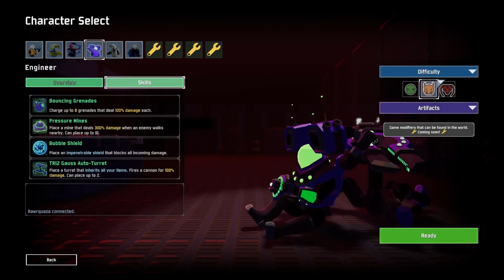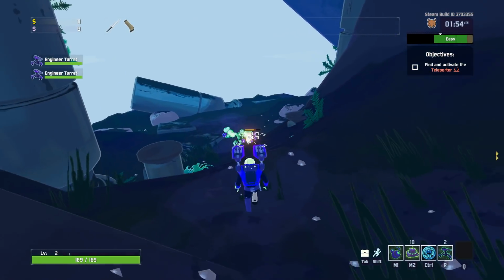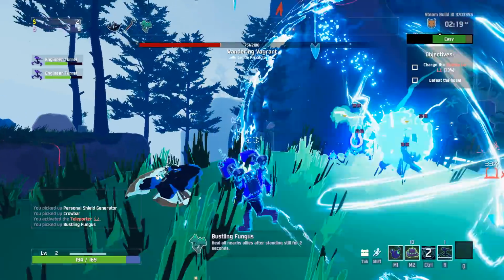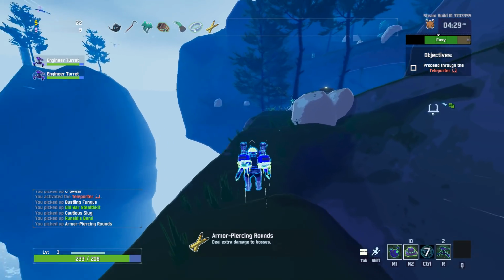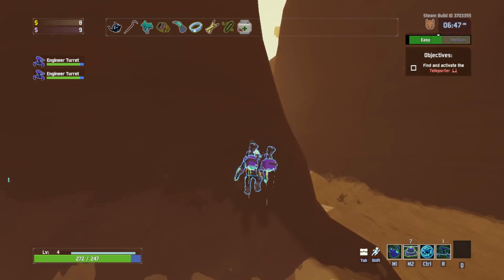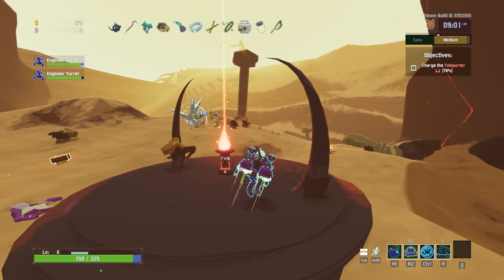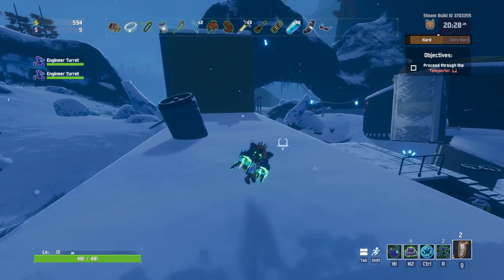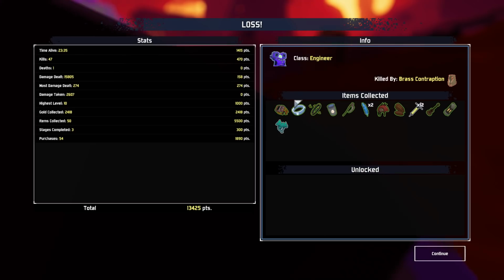Risk of Rain 2 | #6 | "The Best Class In The Game"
Alternate title: wow im bad

Risk of Rain 2, the long-awaited 3D sequel, is finally out in Steam early access! Featuring full multiplayer support and a kickin' soundtrack, this is the roguelike you know and love brought to a startling new dimension.

Hi, I'm Rawrquaza, and I upload varied video game content from games like Risk of Rain, Slay the Spire, The Binding of Isaac: Rebirth, Crypt of the Necrodancer, Dark Souls and other roguelike or indie titles, as well as some AAA games I simply find fun.
I try to provide interesting content by recording my first experiences with new games, and then develop strategic methods to overcome some of the most difficult challenges that the games can muster.